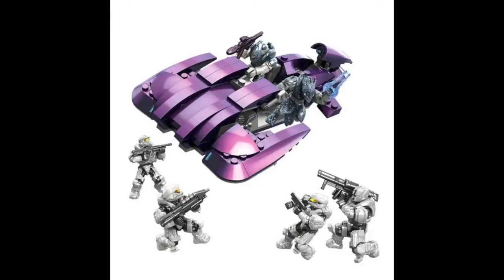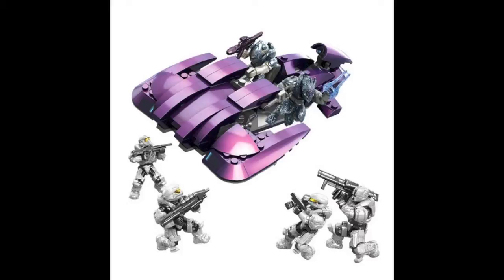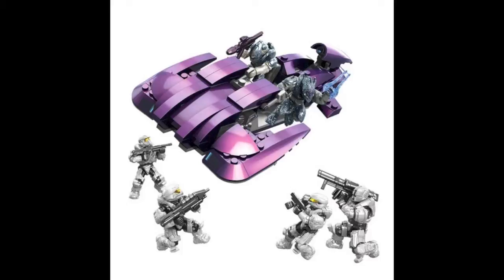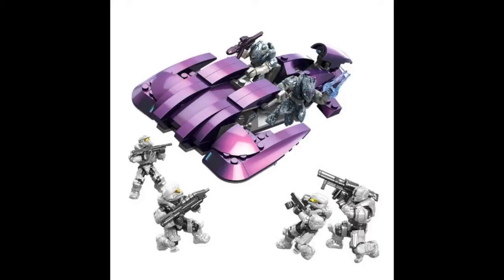Halo Mega Bloks Revenant Raid #97517 preview!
Halo Mega bloks Revenant raid